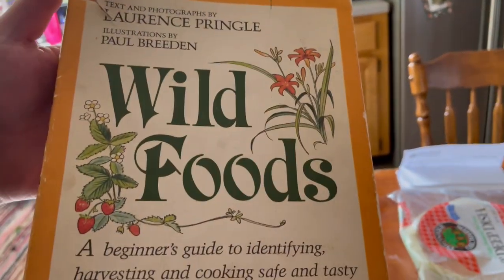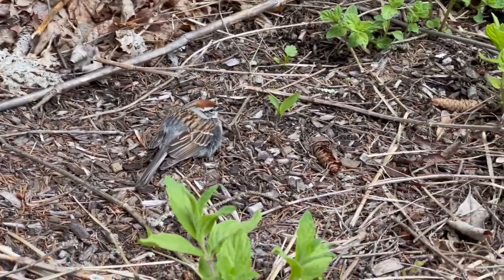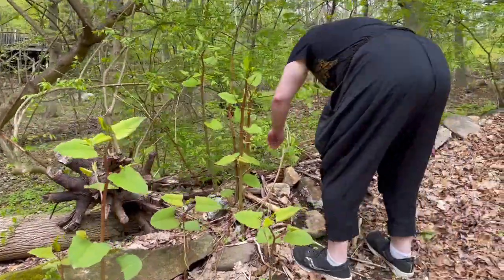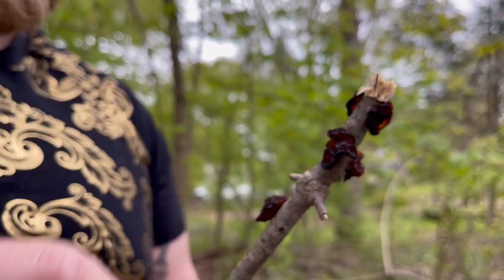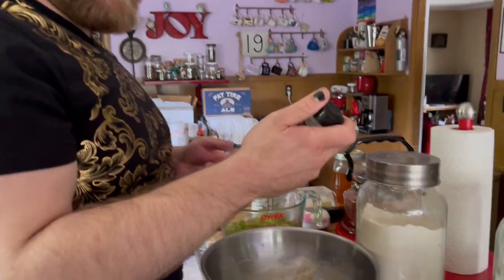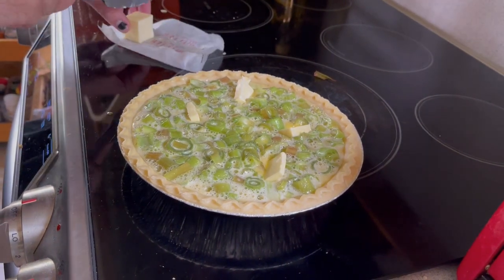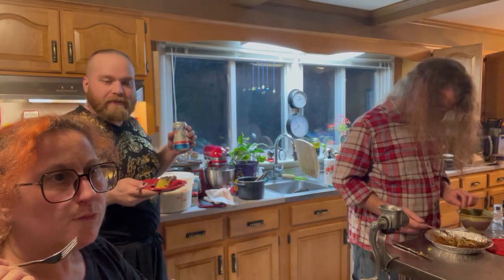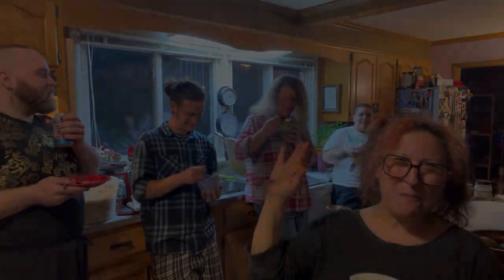Will Hike 4 Pie - Backyard Foraging With Mike, May 3rd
Act I - Come Hike With Us
Act II - Accidental ASMR Break
Act III - Building the Pie (In Which We Change Our Minds)
Act IV - Wtf is fish mint about? (The Richter’s Order Has Arrived \o/)
Act V - Taste Test in a Busy Kitchen

For all kinds of osm forage and nature stuff, check out Mike on Instagram @witchinthemidst

This recipe is adapted* from the Japanese Knotweed Pie recipe in the 1978 cookbook, _Wild Foods_, by Laurence Pringle.

1 ½c sugar
1/4c flour
¾tsp nutmeg**
3 eggs
4c peeled and chopped young knotweed stalks
1 pastry shell, 9”

1. Preheat oven to 400℉
2. In a small bowl, combine sugar, flour, and nutmeg
3. In a large bowl, beat the eggs. Add contents of the small bowl, then add the knotweed rounds. Mix well.
4. Pour filling into pie crust and spread evenly
5. Dot the top with butter**
6. Bake for 50-60 minutes, allow to cool fully before serving

Notes:
- We would add salt, possibly some cinnamon, and some more nutmeg (because, omg nutmeg).
- The filling remains wicked jiggly for most of the cooking process. That’s ok! After a check-in at 50 minutes I did choose to give it another ten, for a total of 60 minutes (raw eggs, amirite?), and pulled it when a toothpick came out clean in a few spots.

*We didn’t make the crust by hand. Also it cooked for more like an hour than for50 minutes. And went without the top crust. I have been assured, tho’, that we (more more than less) followed the recipe ~.o
**Remember to measure with your heart!